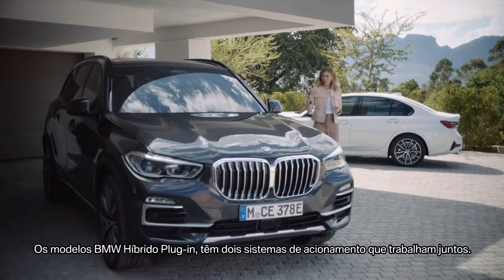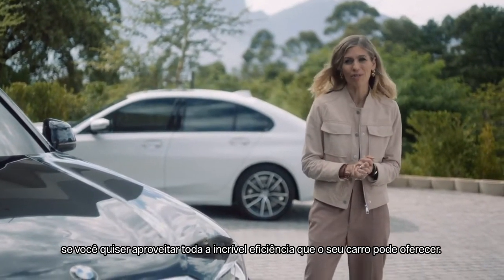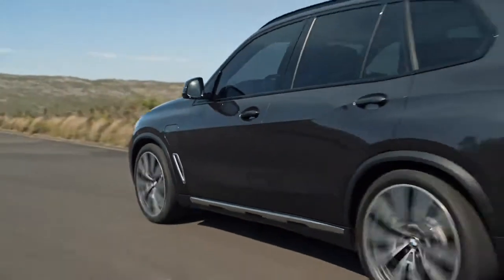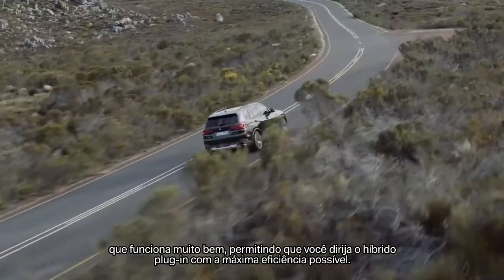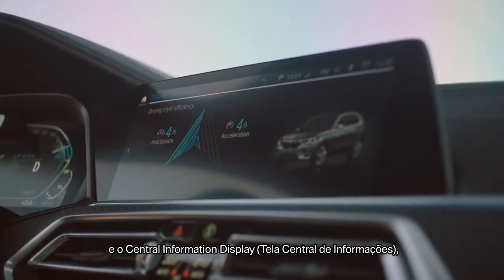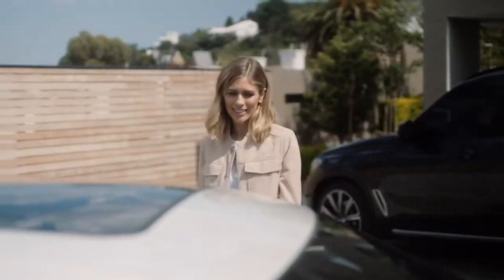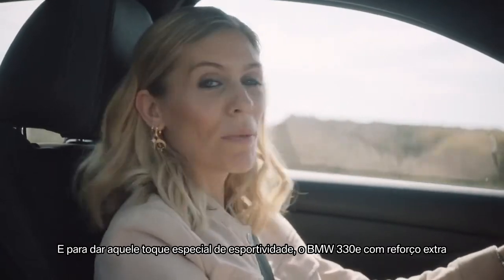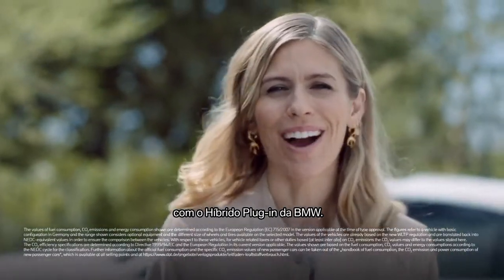Eletrificação - Direção e Dinâmica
Os modelos BMW Híbridos Plug-in têm dois sistemas de acionamento que trabalham juntos, o motor elétrico e a combustão, fazendo com que você aproveite o máximo de eficiência do seu BMW, com uma direção silenciosa, potência extra e melhor dinâmica de direção. Assista ao vídeo completo e saiba mais das vantagens em dirigir um veículo Híbrido Plug-in.

Ainda tem dúvidas? Entre em contato com o concessionário BMW de sua preferência ou acesse nosso site e saiba mais